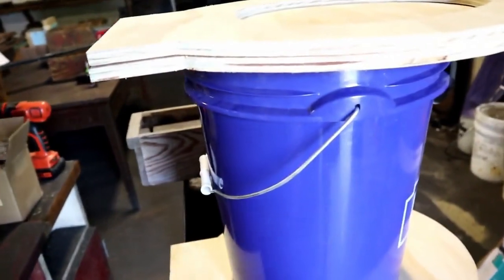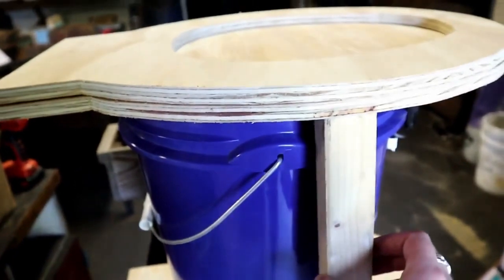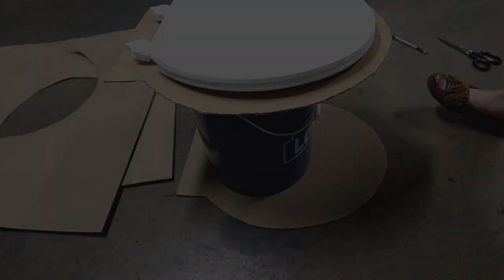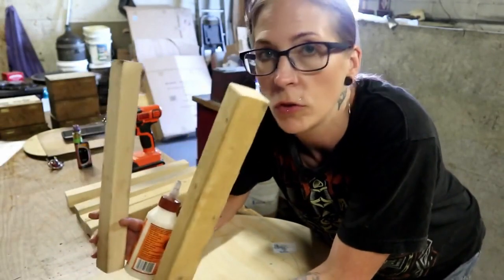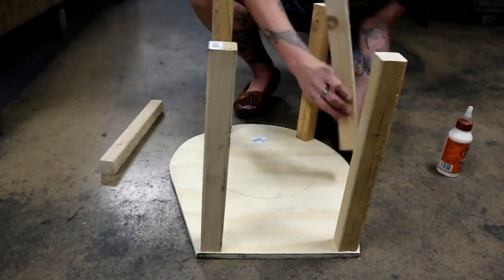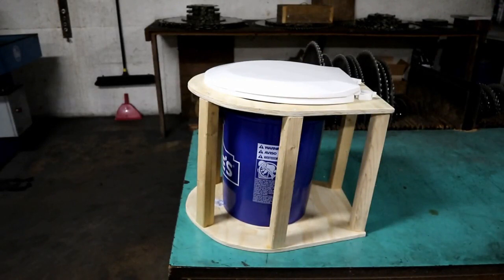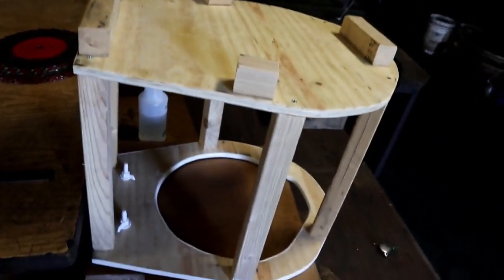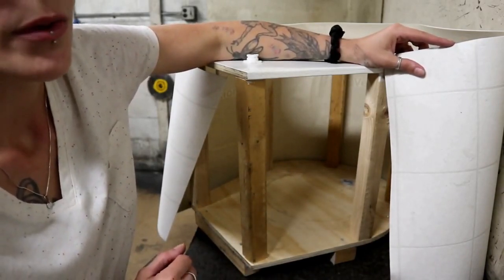DIY Urine Diverting Compost Toilet Build | RV or Van Build | Turn a Bucket Into a Toilet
Building a urine diverting toilet for my Rv, using a bucket.
Much Love,
Devin